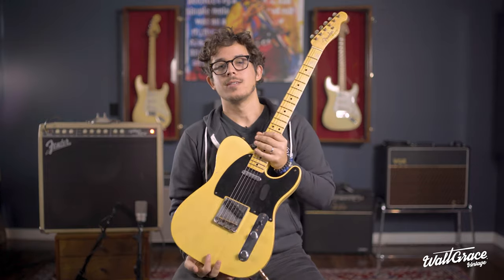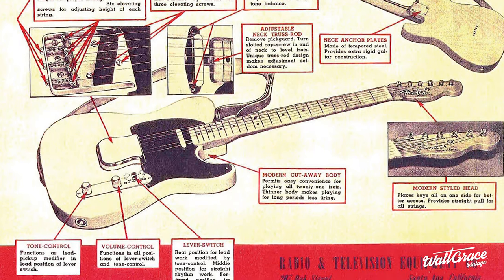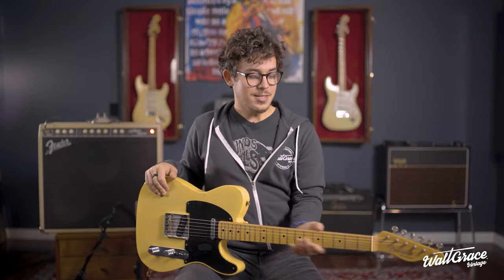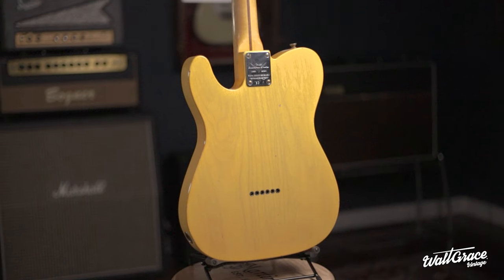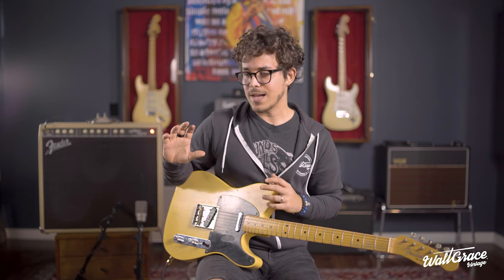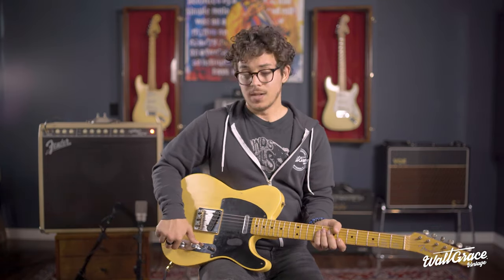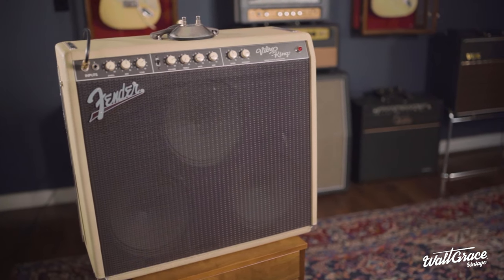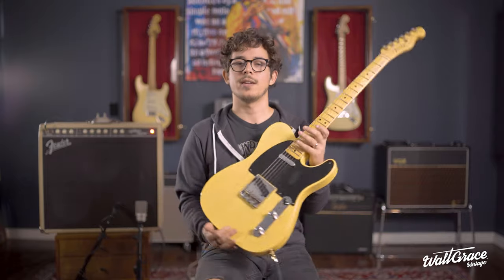The only Tele you'll ever need! (Not even a Telecaster) - Fender LTD 70th Anniversary Broadcaster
There's not much in this world with more mojo than an original Broadcaster - but opportunities to play one are few and far between, and opportunities to own one are even fewer - and pricey. So in order to celebrate the 70th birthday of the guitar that changed the world, the Fender Custom Shop has released a stunning recreation of the '50s legend.

GEAR:
➡ Fender Custom Shop LTD 70th Anniversary Broadcaster Electric Guitar - Journeyman Relic Nocaster Blonde:

(786) 483–8180
300 NW 26th Street Wynwood, FL, USA 33127